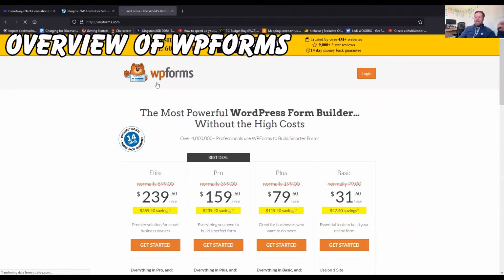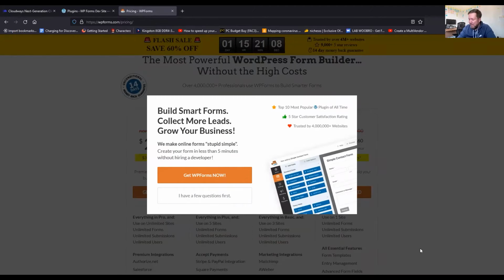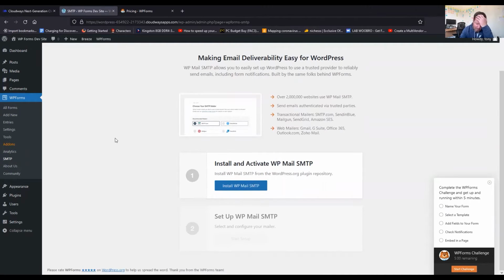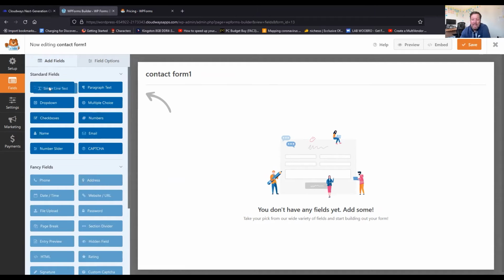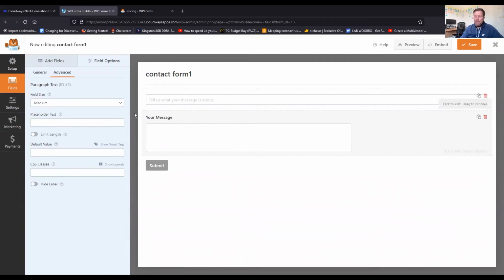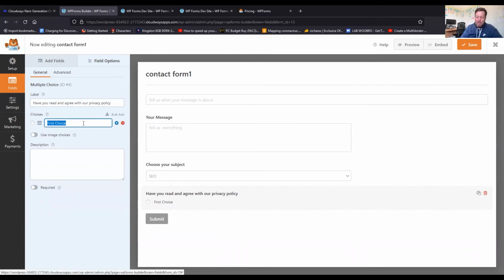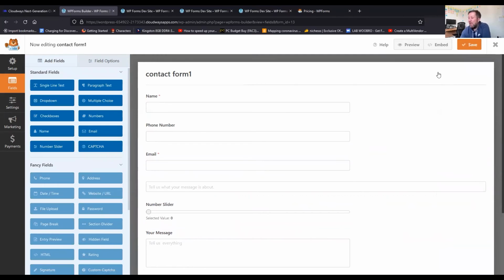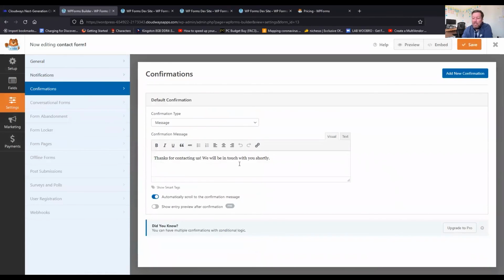How To Create a Contact Form in WordPress for FREE! (WPForms GUIDE)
Make sure if you have any questions, you comment them all down below! And if there's any video idea that interests you, do let me know, as I'll try my best to upload it ASAP.